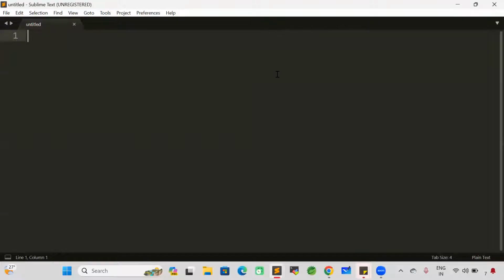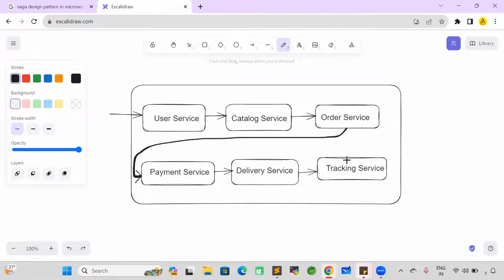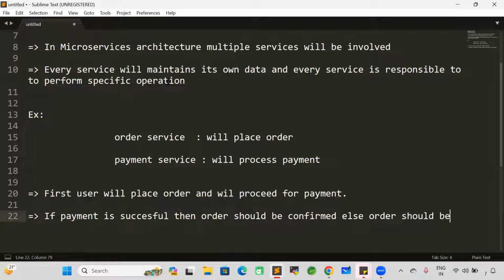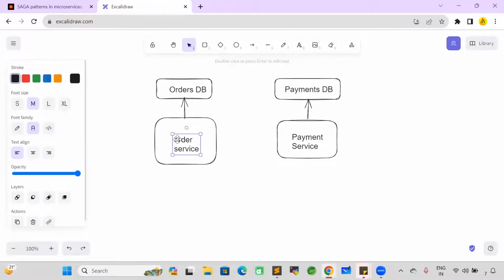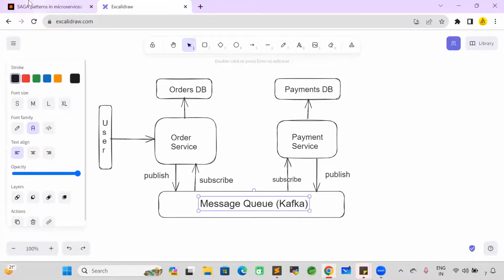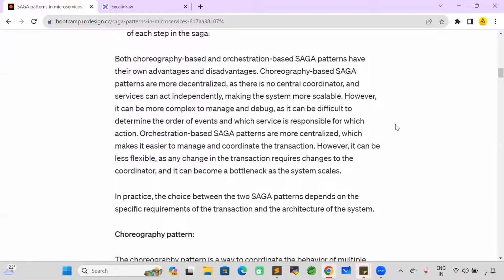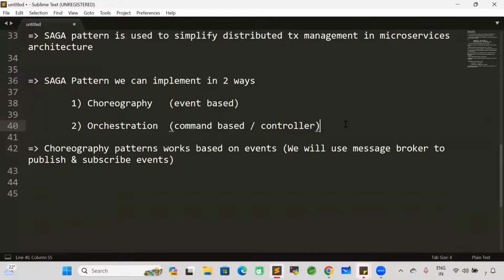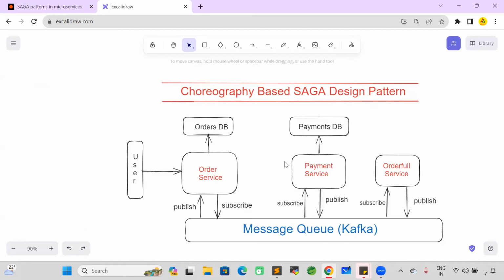Day 01 SAGA Design Pattern By Mr Ashok